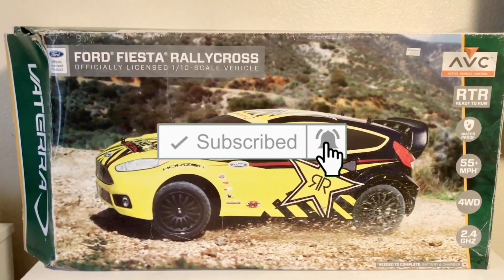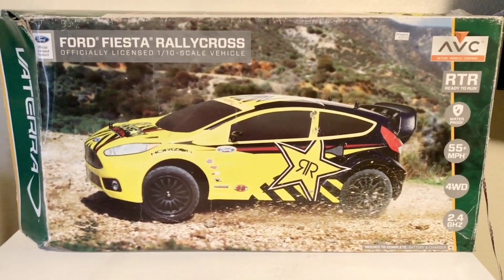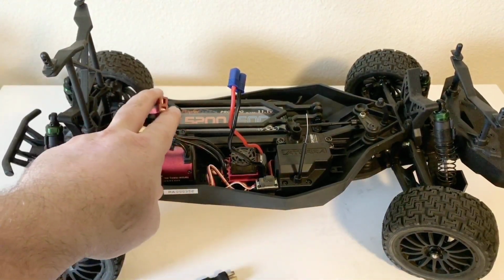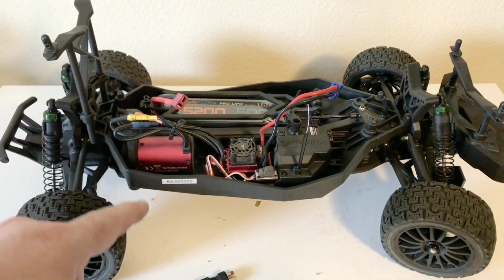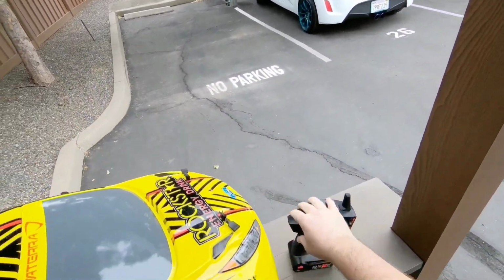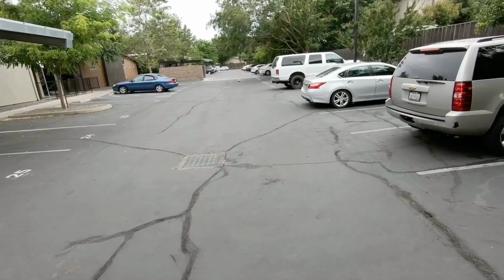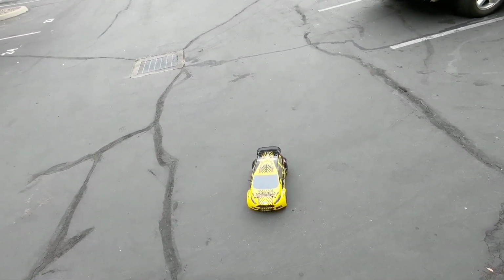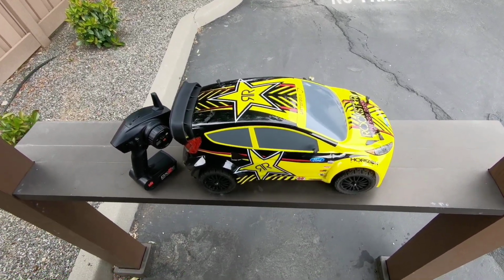Horizon Hobby Vaterra 1/10 Ford Fiesta RallyCross 4x4 3s Brushless R/C Car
This RockStar Vaterra Ford Fiesta rallycross brushless 4x4 3s r/c car by horizonhobby is awesome. Super fun and fast, I know this Ford rallycross has been out for 6 years now. If you have a chance to pick one up for a reasonable price, Its worth buying one. They are discontinued, but you can still fine some never Vaterra rallycross rc cars, but they have a different body on them. Just have to shop around on eBay or your local sale sites to find them. Thanks everyone for watching and God bless you all, be safe out there.

Ball Bearings: Complete
Batteries: Not Included
Body: 2013 Ford Fiesta
Charger: Not Included
Chassis: Composite Tub
Completion Level: Ready-To-Run
Drivetrain: 4WD
Front Track: 11.0 in (280mm)
Gear Pitch: 48-Pitch
Motor or Engine: 540 Size 4 Pole 3300kv Non-Sensored Brushless
Rear Track: 11.0 in (280mm)
Scale: 1/10
Servos: Included
Shock Type: Plastic oil-filled
Speed Control: Yes
Suspension: Independent Coil Over Shocks
Tire Type: 3.9 in (99mm) Rally Bar
Vehicle Type: Rally Car
Wheel Diameter: 2.6 in/3.0 in (65.6mm/77mm)
Wheel Type: Rally Type
Wheel Width: 1.7 in (42mm)

-Some other great R/C’s you might be interested in-

Horizon hobby rockstar Ford Fiesta is no longer available, Amain hobby has the Traxxas version of this rallycross 1/10 available still.
If you already have the Vaterra Ford Fiesta or a RC that has EC3 connector and want to run other batteries with deans (T- connector) here is a link below from Amazon.

EC3 to deans connector

2-PowerHobby 3s 5200 mAh lipo battery’s

Arrma typhon 6s

Arrma granite 4x4 brushless

Arrma kraton 4s

HolyStone hs100 upgrade 2k gps drone

Zuhafa T4 1080p camera drone with optical flow

Wltoys l939 2wd Truck

Sjrc F11 gps brushless gps camera drone

Dumbo R/C x6 controller, x6fg reciever
with Gyro

Zop power 4s battery

iPhone 7 plus :

Gopro hero 6 black:

If you have a product you like to have reviewed on this channel that is RC related.
GOD BLESS CHEERS & HAPPY DRIVING